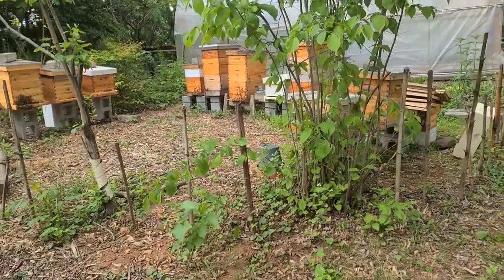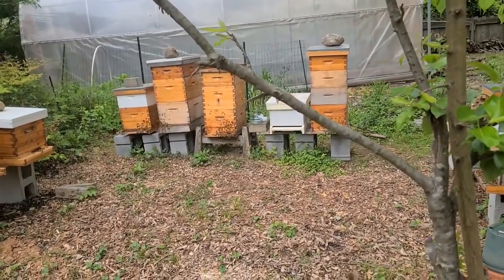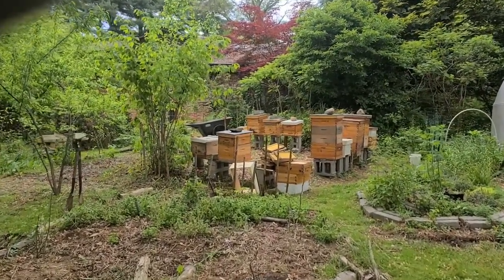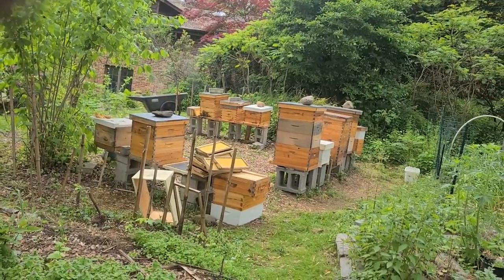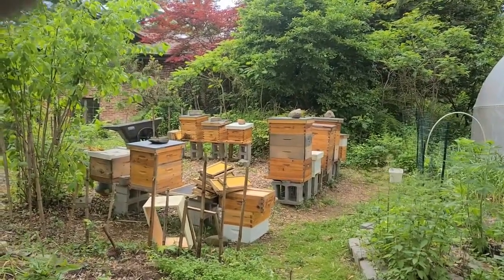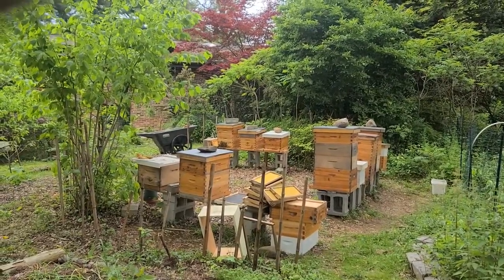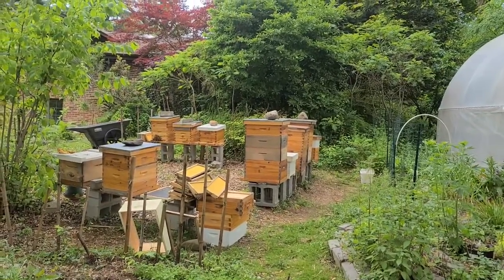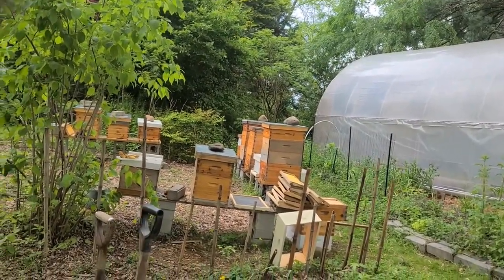Full Hive Inspection Done - May 7, 2023